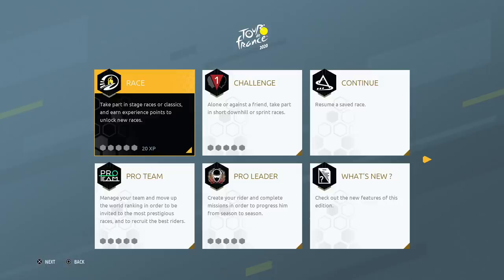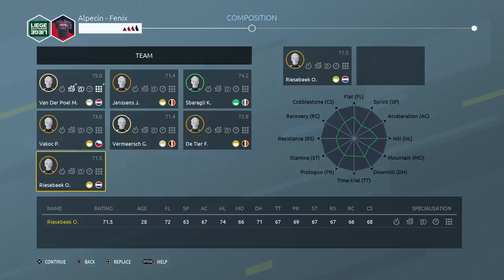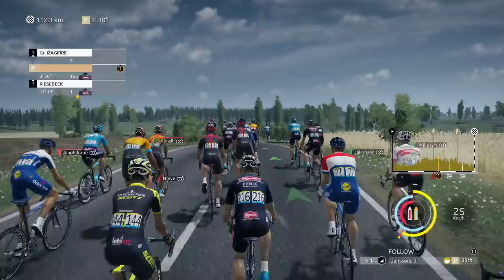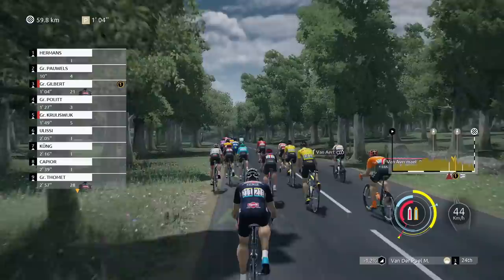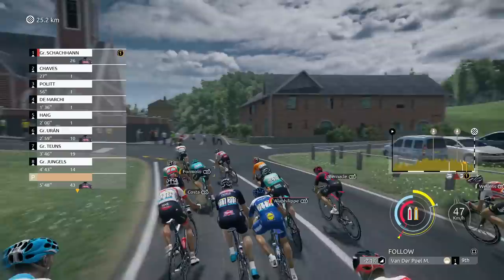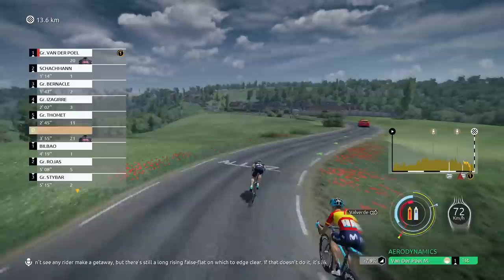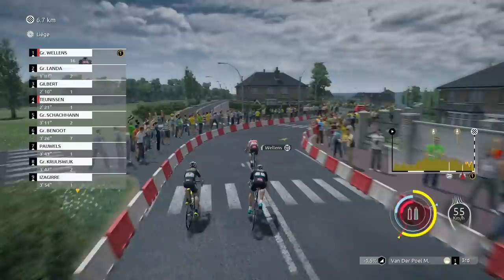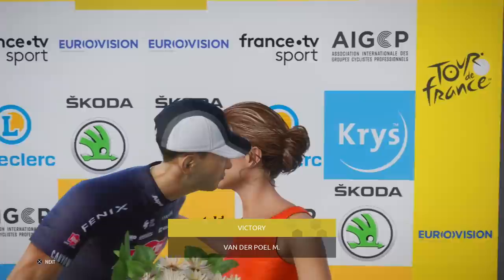LA DOYENNE WITH VDP! / Liège-Bastogne-Liège / Tour de France 2020 PS4